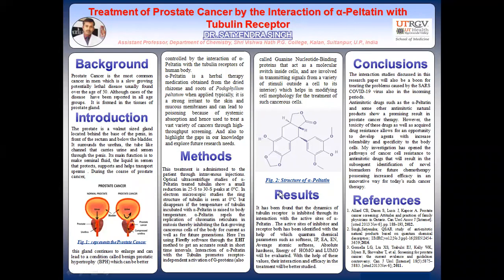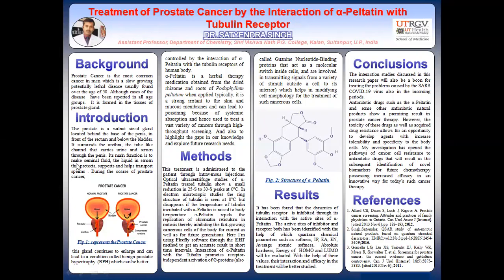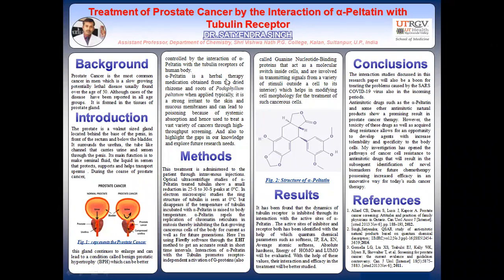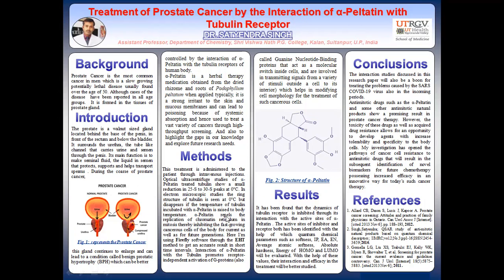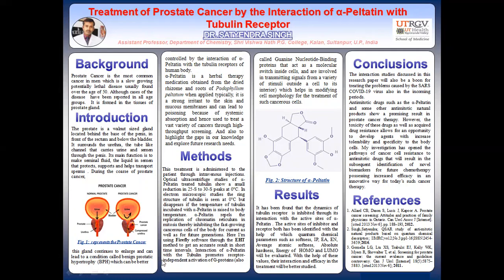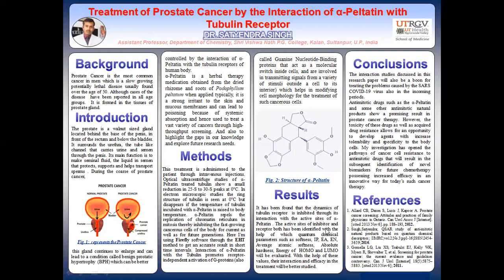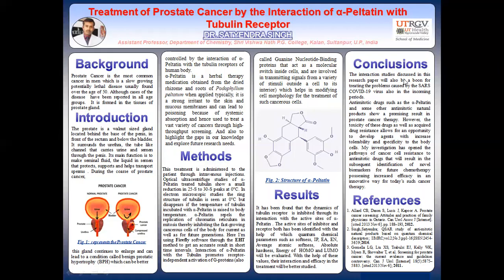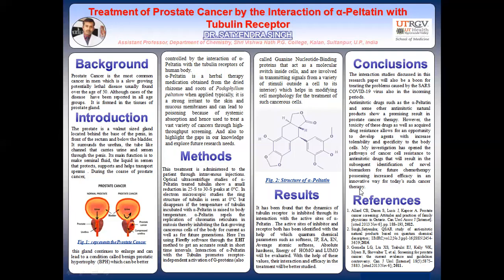Prostate Cancer Treatment by Dr. Satyendra Singh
It is a herbal medication for the treatment of prostate cancer with minimum side effects.